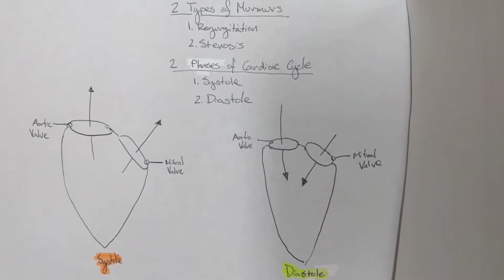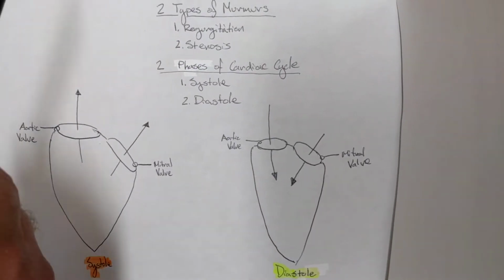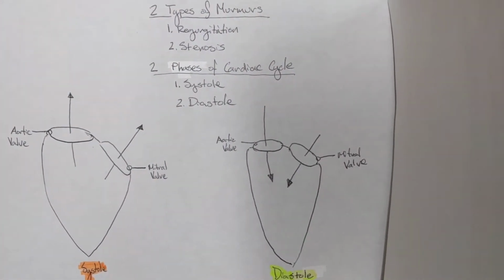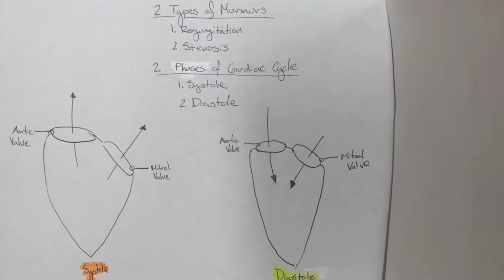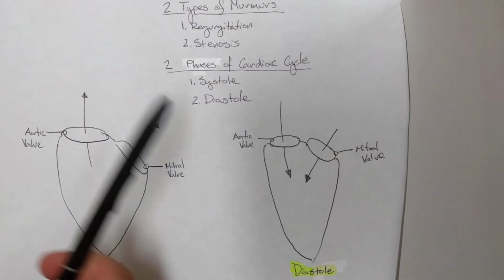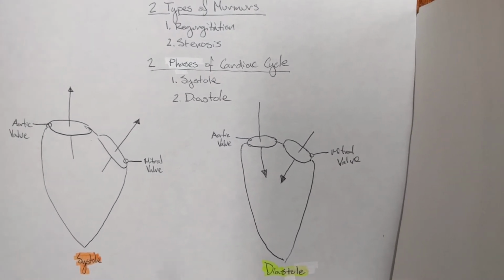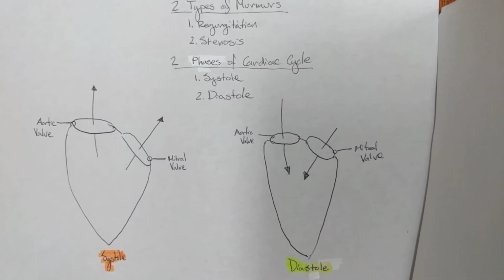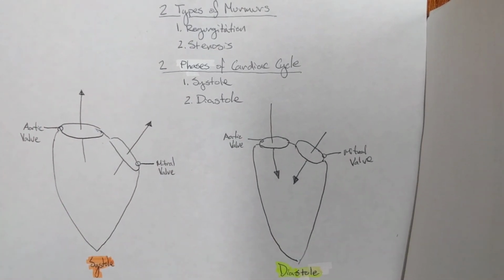The Cardiovascular Institute: Auscultation Murmurs - Uri M. Ben-Zur, MD, FACC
Auscultation Murmurs - Uri M. Ben-Zur, MD, FACC
Auscultation
Murmurs
Uri Ben-Zur MD
cardiac clinic
heart care
bypass surgery
heart operation
mitral valve replacement
angioplasty
heart valves
heart valve replacement surgery
angioplasty procedure
triple bypass surgery
valve replacement
bypass operation
valve replacement surgery
heart bypass
heart procedures
hart surgery
coronary bypass surgery
open heart surgery procedure
types of heart surgery
mitral valve surgery
coronary artery bypass graft
cardiothoracic surgeon
heart ablation surgery
aortic valve replacement surgery
triple bypass
heart valve repair
cabg surgery
open heart bypass surgery
aortic valve repair
mitral valve repair surgery
cabg procedure
heart stent surgery
aortic valve surgery
mitral valve replacement surgery
surgery of heart
cardiac bypass
triple bypass heart surgery
cardiac procedures
cardiac bypass surgery
bypass surgery risks
heart surgery recovery
aortic heart valve replacement
coronary artery bypass surgery
robotic heart surgery
valve surgery
pediatric cardiac surgery
heart transplant surgery
surgery heart
heart bypass surgery recovery
aortic aneurysm surgery
minimally invasive heart surgery
after bypass surgery
open heart surgery valve replacement
heart valve repair surgery
triple bypass surgery recovery
tachycardia
heart doctor
heart surgery
coronary arteries
plaque
hear blockage
vpc's
ventricular problem
systolic dysfunction
diastolic dysfunction
cardiac cycle
defibrillator
ICD
hypertension
cardiology
atrial fibrillation
stenosis
ekg
congestive heart failure
arrhythmia
pacemaker
apc's
abnormal wall motion
heart attack
ablation
cardiomyopathy
abnormal heart rate
aortic valve
mitral valve
biotronik